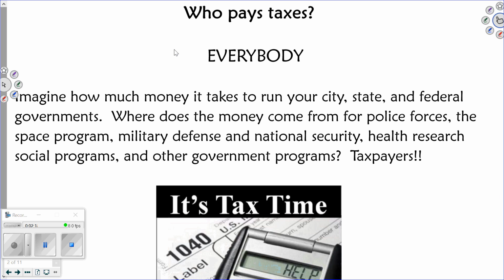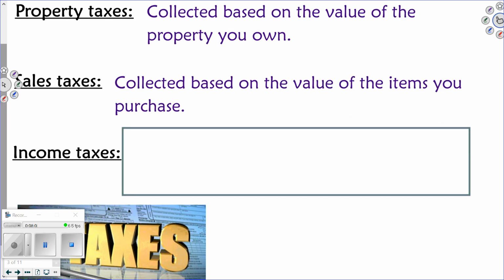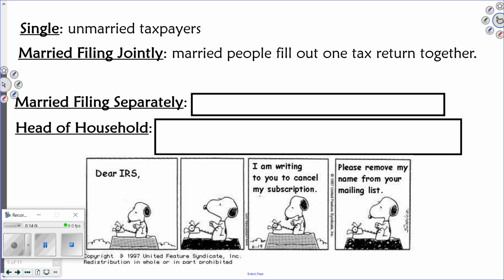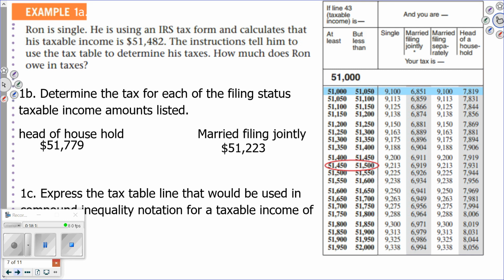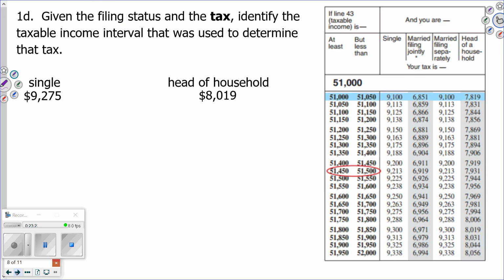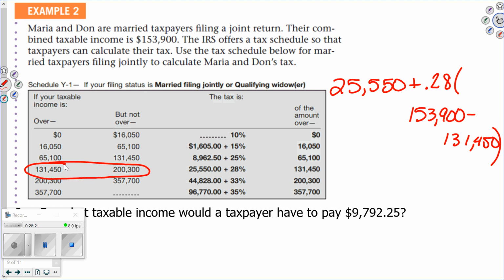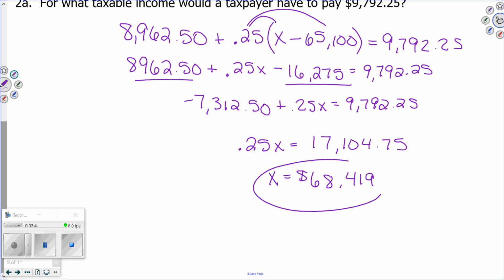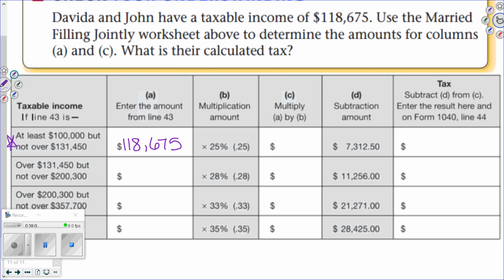7 1 video notes